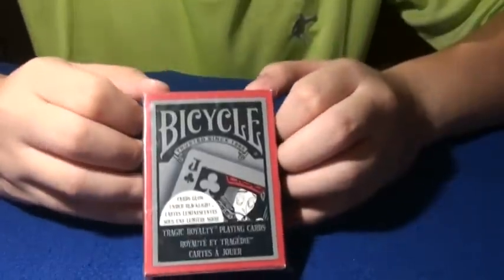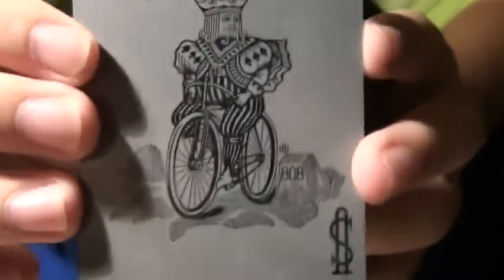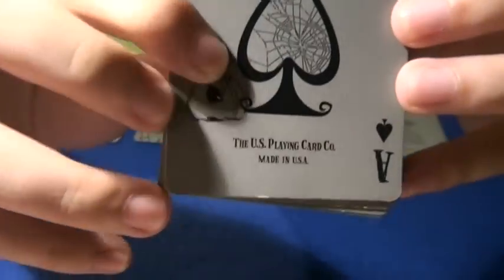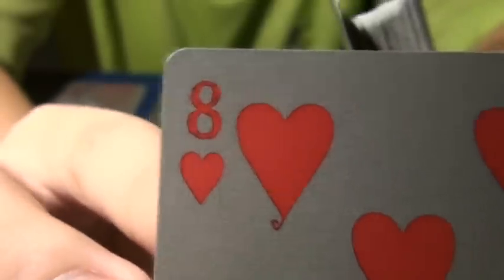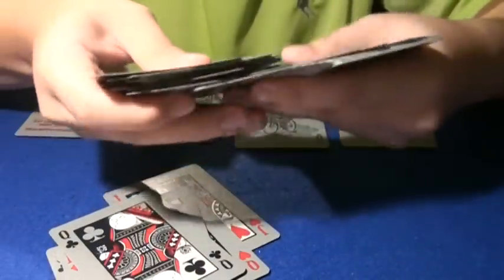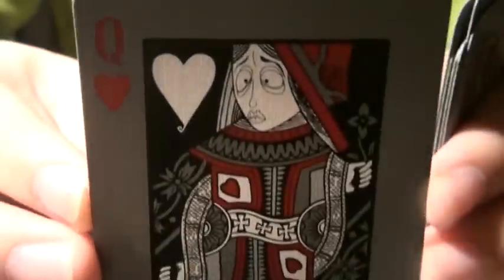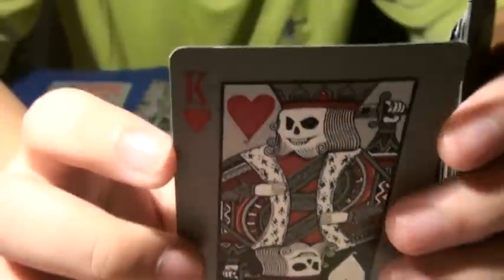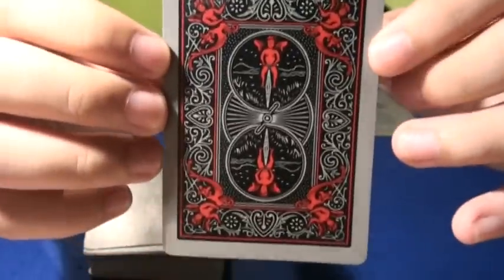Tragic royalty deck review.mpg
This is the worst bicycle deck that i have but when it comes to design its one of the best